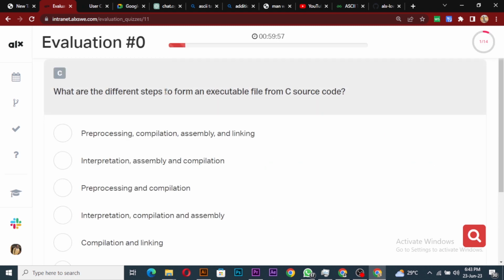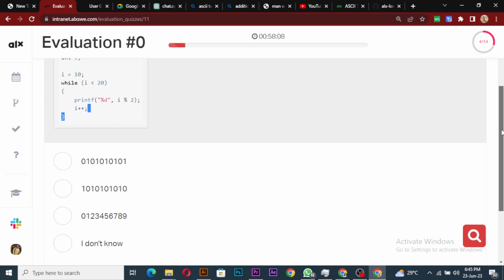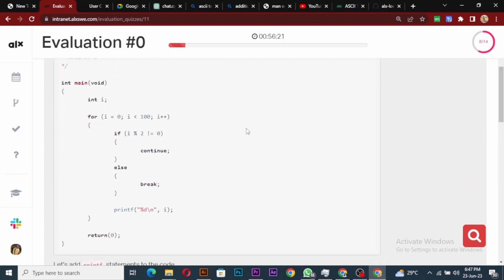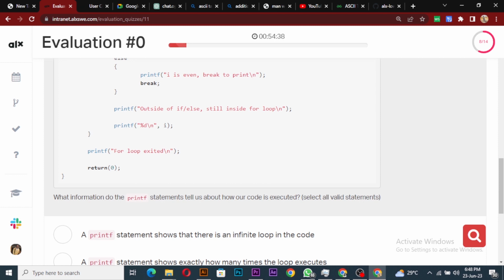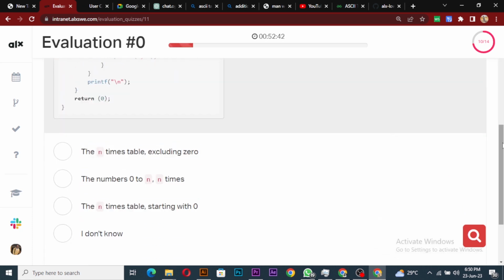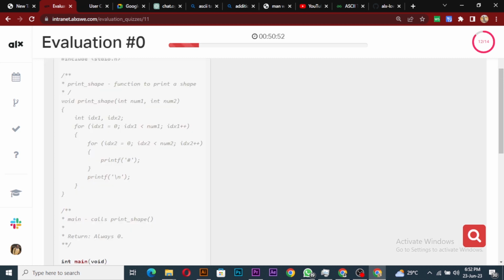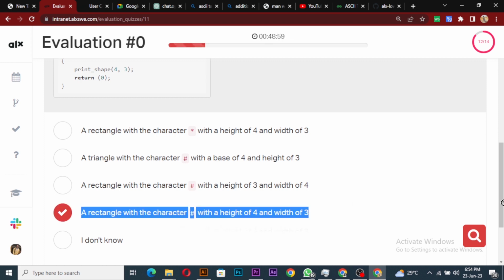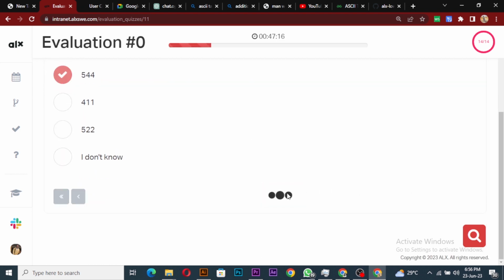EVALUATION #0 ALX || complete || 1000%